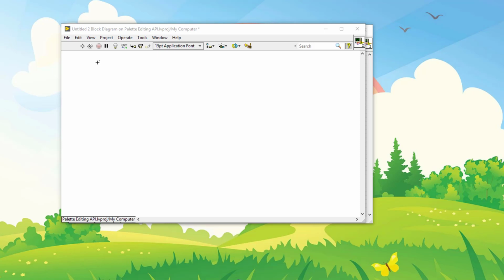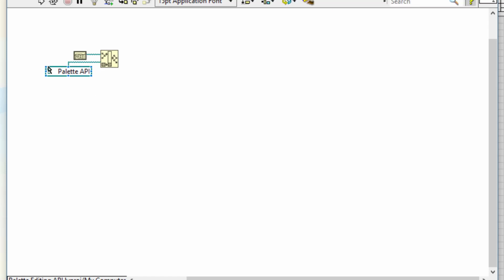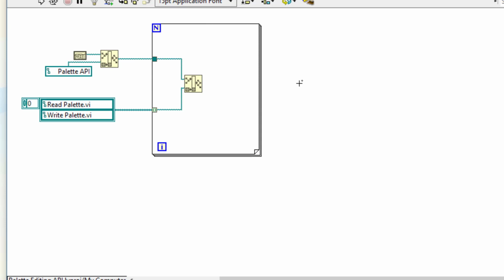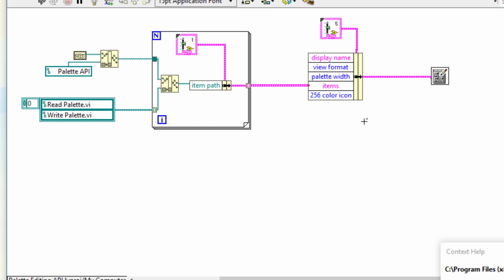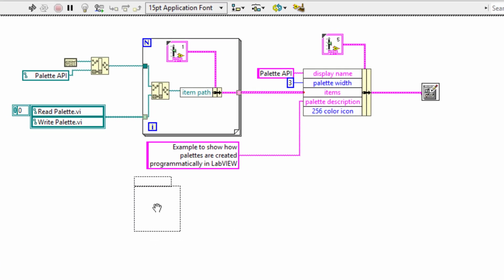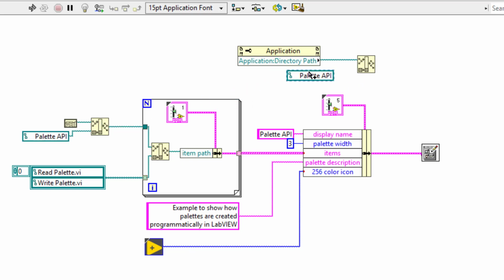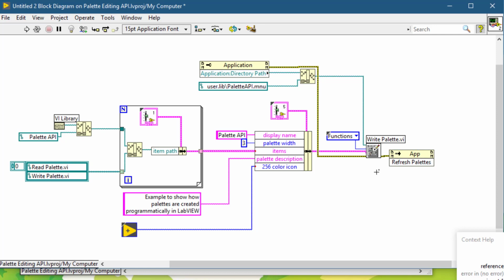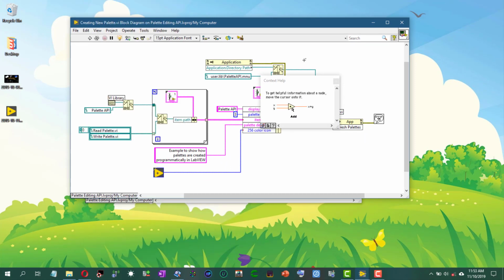Creating New Palette Programmatically in LabVIEW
In this video, we will create a VI that generates a new subpalette in the User Libraries palette. We must run the VI we create in this video before running any of the other Palette Editing API VIs we will be learning to create in the subsequent videos.
In this video, we will learn the use of the Palette Editing VIs to create a new palette.

After we run the VI, we will have new Functions - User Libraries - Palette API subpalette.

Once we have worked through all the palette related videos and no longer need the sample subpalette, we can delete the following file and restart LabVIEW: [LabVIEW]\user.lib\PaletteAPI.

The VI we create in this video uses the Write Palette VI to add a new subpalette to the Functions - User Libraries palette. The palette data cluster contains information about the new palette, including its name, width, icon, and description. The items array contains the paths to all the items that are present on the new palette. Once the new palette information is written, the Refresh Palettes method updates the palettes so we can see the new subpalette immediately without restarting LabVIEW.

To create a picture constant like the one you see in the video, we can use one of the Graphics Formats VIs (like the Read PNG File VI) to read a flattened image from disk. Then, we can use the Draw Flattened Pixmap VI to draw that image in a picture indicator. After we run the VI, we can right-click the picture indicator terminal on the block diagram and select Create - Constant (but don't worry that is all going to be shown in an upcoming video, step by step).